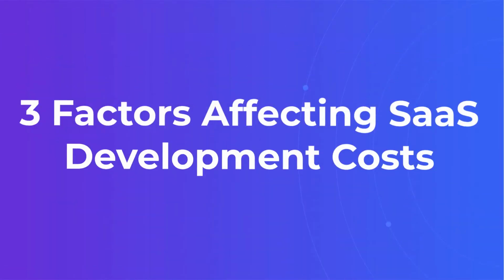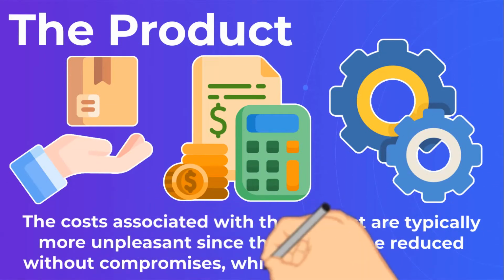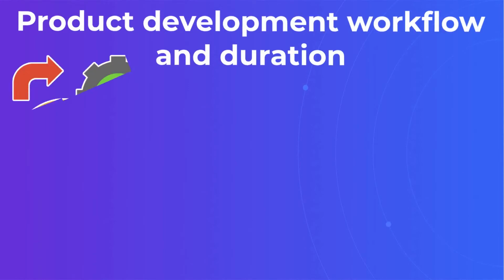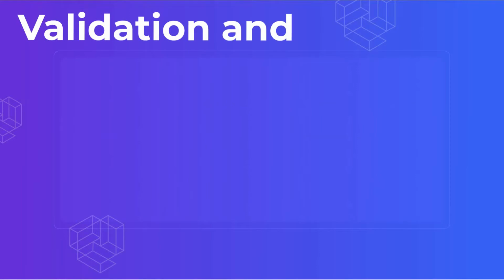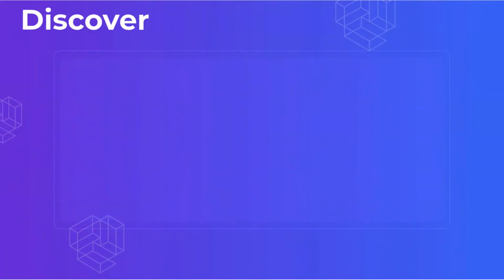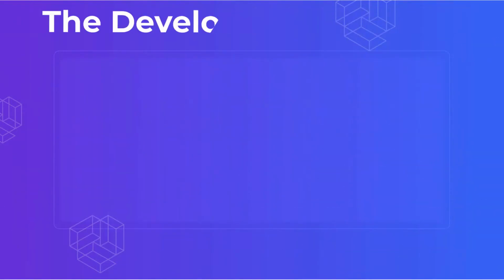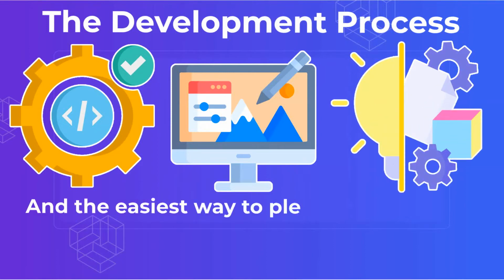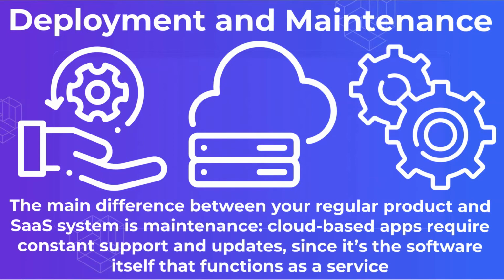How Much Does it Cost to Build a SaaS Platform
Find out what budget for a SaaS project you should prepare in our article:

The SaaS business model is one of the most promising in 2022. The software in question is cross-platform, accessible from any device and efficient in maintenance. You can find out how much it costs to develop a SaaS application in our blog.

Latest SaaS Development Trends.
As already mentioned, SaaS products are becoming the top-tier for businesses that want to bring accessibility and agility to the table and gain one more competitive advantage over the others. It is fairly simple to use, there are no installation hassles and security issues.
3 Factors Affecting SaaS Development Costs.
The Product.
The ultimate cornerstone of the business – the product – is the major factor when trying to estimate the budget. The size, the type, the design, the complexity, any new features that differentiate your product from the rest – everything has its reflection on the price. The costs associated with the product are typically more unpleasant since they cannot be reduced without compromises, which is obviously not ideal.
The Team.
Your development team is also a key factor affecting saas development costs. It consists of developers that are working on software development and it can be a team of two or a team of thirty, depending on the scale of your SaaS.
Product development workflow and duration.
We’ve already touched upon some of the key factors of this group, but want to focus on the most important details. The cost of SaaS software development depends on the time it took to develop and deploy the project and the quality of the code.
The Stages and Cost of Building a SaaS Product.
Validation and Planning.
Before jumping straight to the development process or even assembling a team you need to streamline the vision of the product and validate its concept. What is your product and who is the target audience, what pain points does your SaaS system solve? Who are your competitors? At this point, the more research you do the more nuanced and elaborate your final report be.
Discovery Phase and Minimum Viable Product.
The best way to test your idea is to give it a try. Developing a full-blown SaaS product is difficult, but you can develop a Minimum Viable Product which is a stripped-down version of it. This may help seeing whether it will find a niche on the market, as well as gather viable feedback from customers.
The Development Process.
Now, the most important part is the development process. In our experience, we can say that special attention here should be paid to UI and UX design because SaaS products should be one-box and customized at the same time, which is quite difficult to achieve in practice. And the easiest way to please everyone is a convenient user-friendly design, intuitive controls, stylish and concise look. In short, everything that UI and UX designers do for a living – anticipating user needs.
Deployment and Maintenance.
The main difference between your regular product and SaaS system is maintenance: cloud-based apps require constant support and updates, since it’s the software itself that functions as a service. It also means that the app should run smoothly and without any breakdowns.
Why Choose ProCoders and Save Money by SaaS Product Development.
Our company has been in the business of outsourcing for many years and has dozens of successful projects to its credit. Basically, we select suitable developers for the in-house teams of our clients and help fill the lack of skills with quality coders. Thanks to this approach, we are able to seamlessly integrate new developers into the customer’s team and transfer full control over the project to him, which has a great effect on the final result.
Conclusion.
Being on the wave of popularity, SaaS projects are now more relevant than ever. They are universal, flexible, increase business efficiency – the advantages can be listed endlessly. For startups, the SaaS model is especially attractive.
However, one of the effective ways to save money is offshoring – hiring developers from countries with lower rates, which can significantly reduce costs. We hope that our article helped you navigate and roughly calculate the cost of saas software development, and if you have any more questions or want to hire web developers, please contact us!